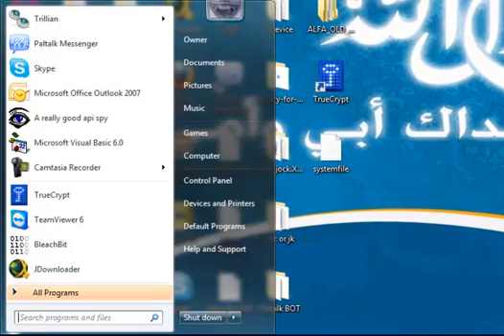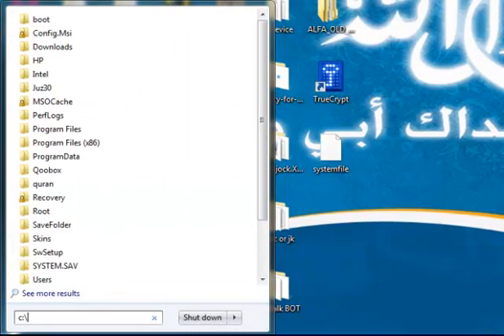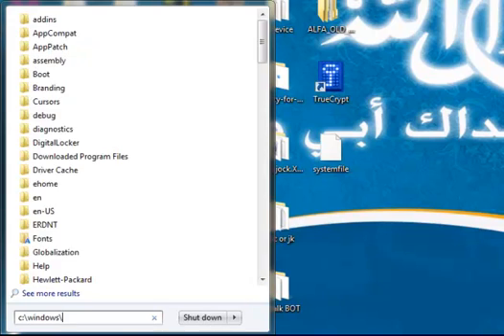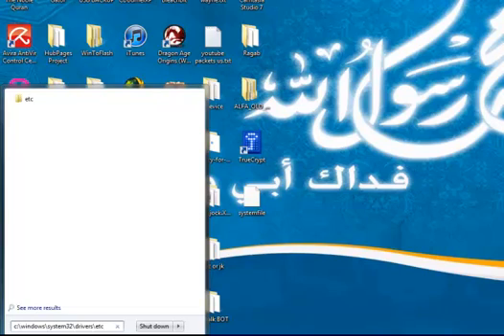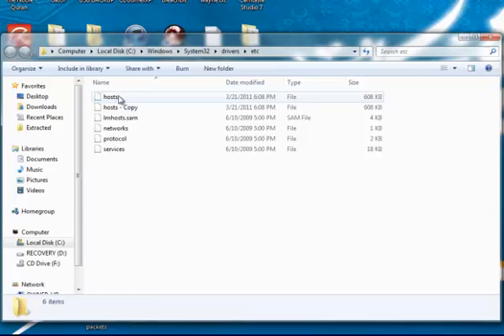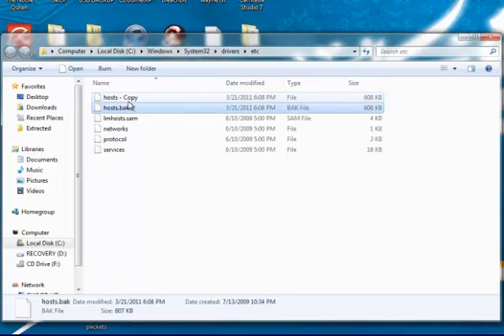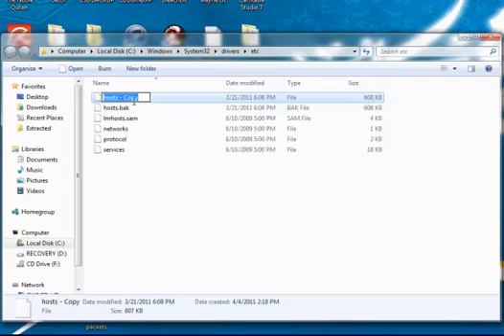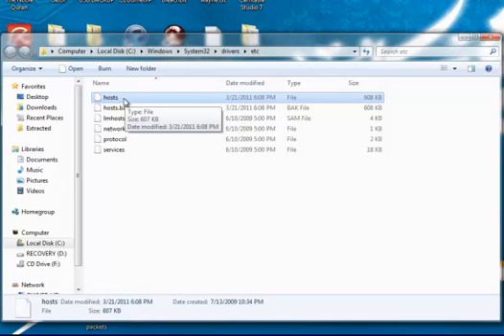how to block ads on paltalk WITHOUT banner killer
block ads on paltalk WITHOUT banner killer